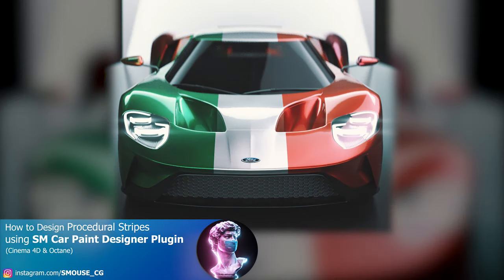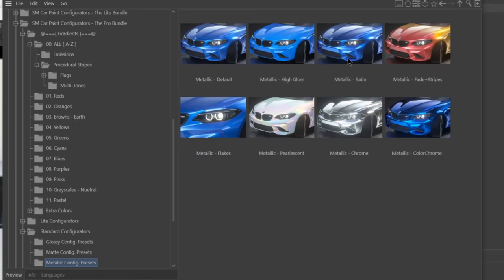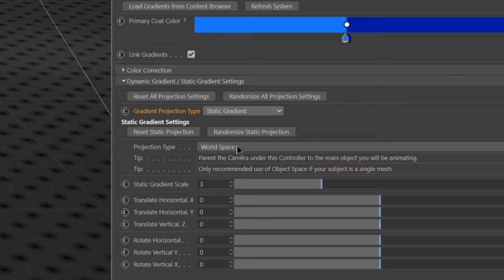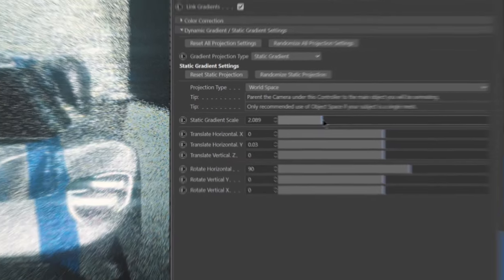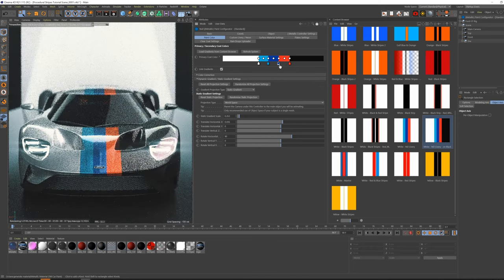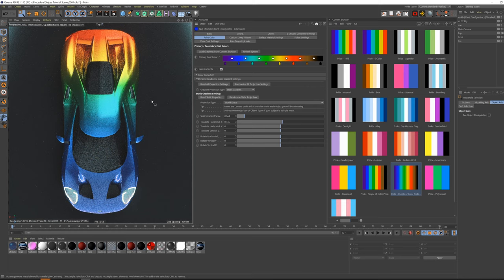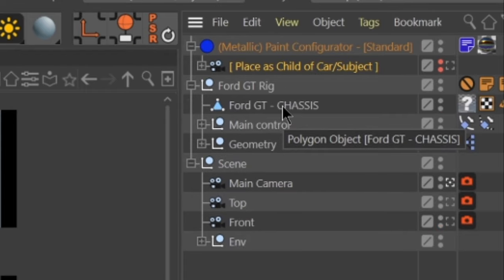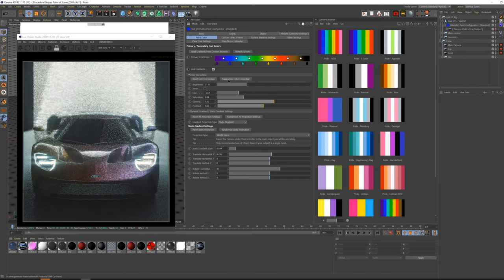Procedural Car Paint Stripes Tutorial| Car Paint Designer Plugin (Cinema 4D & Octane)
Get exclusive access to private tutorials and access to public tutorials a week earlier than anyone else for as low as $5, as well as other perks over on my Patreon!

Come join us over and hang out over in my discord! Share your work, get feedback, meet some other artists, learn some new things, and share your favorite memes with us!

Follow me over on Twitter to get random updates and sneak peaks of what I'm working on.